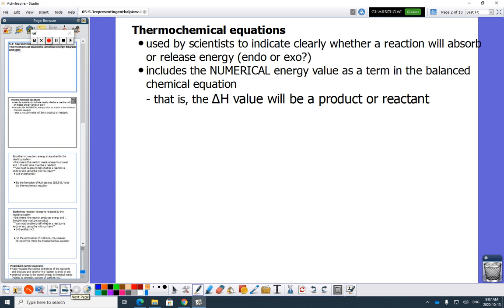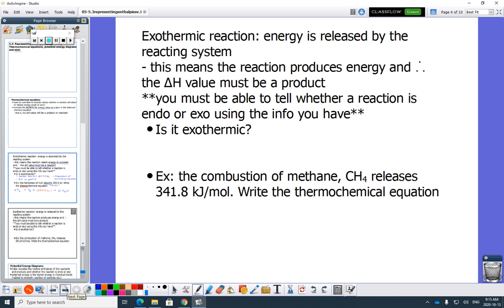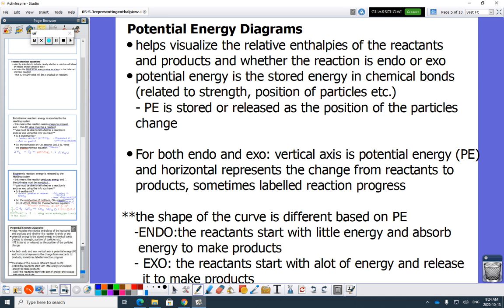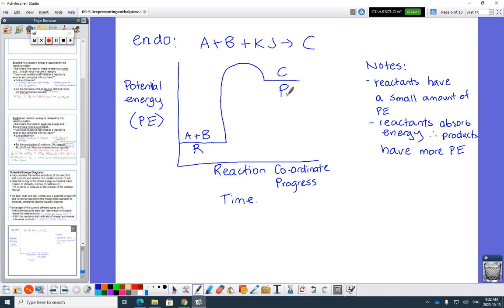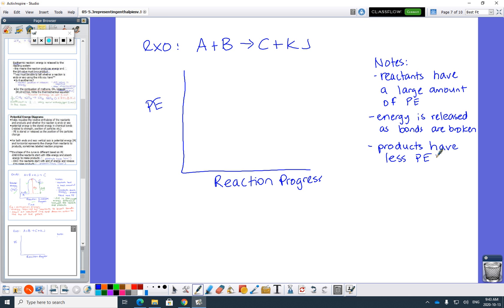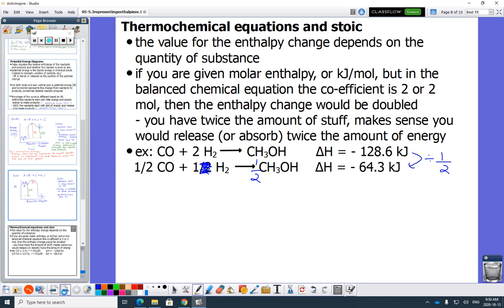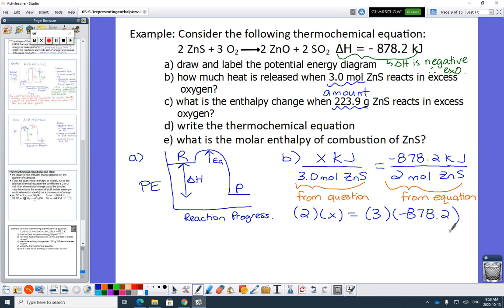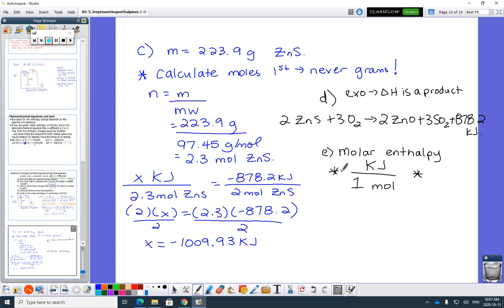5.3 video lesson